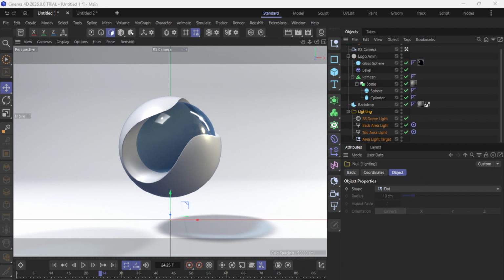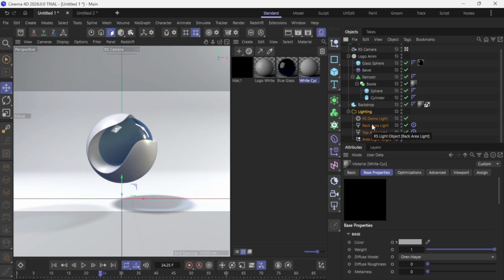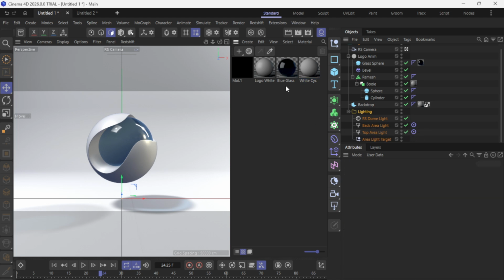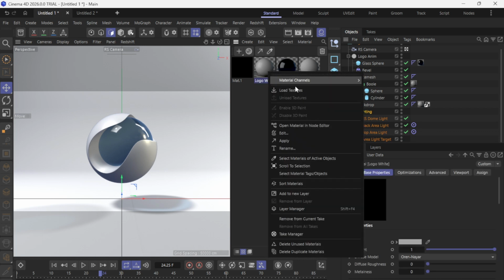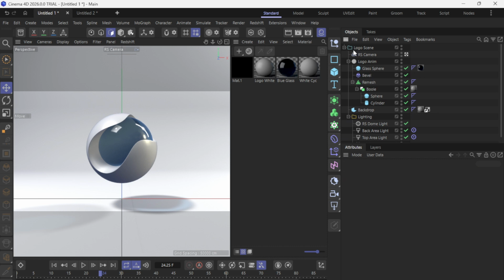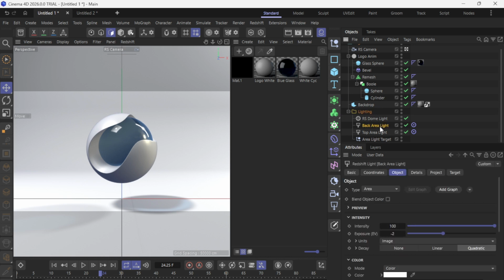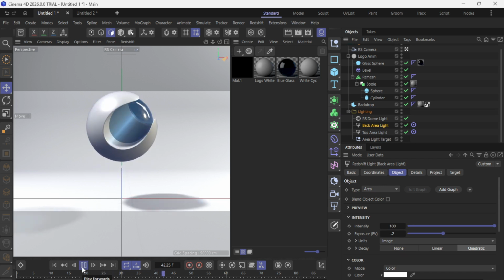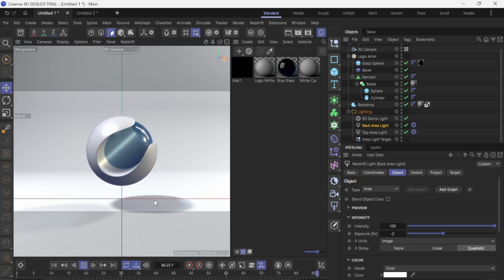How to Set Video Background Cinema 4D [2025 Guide]